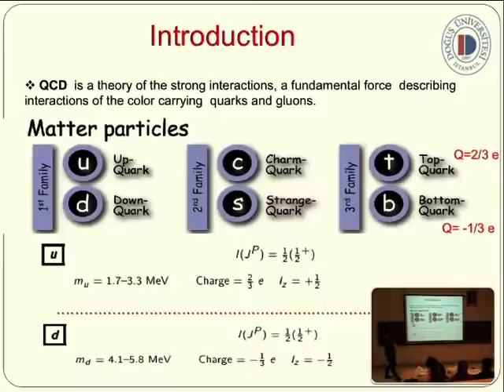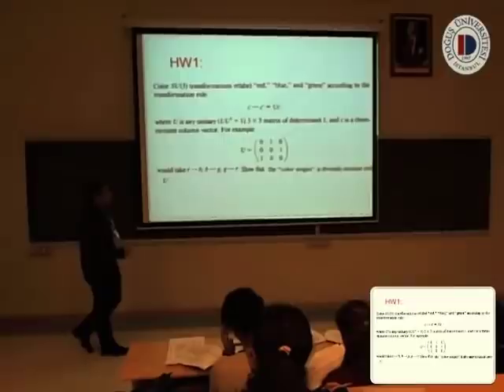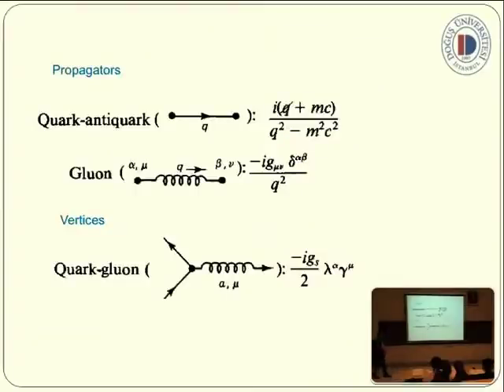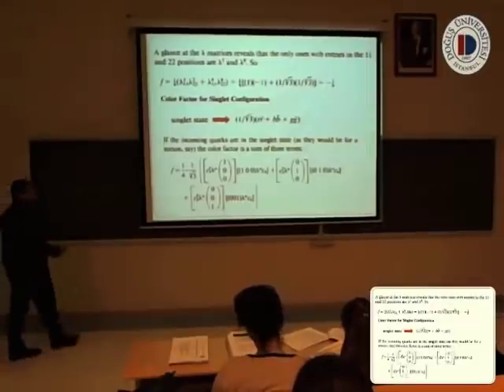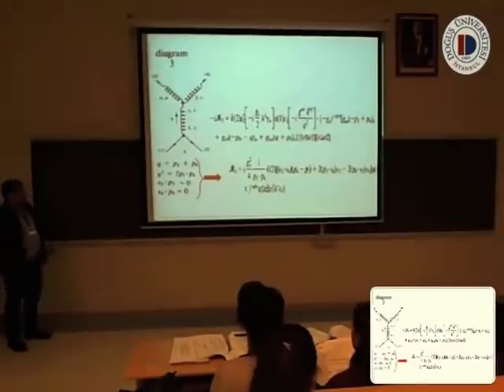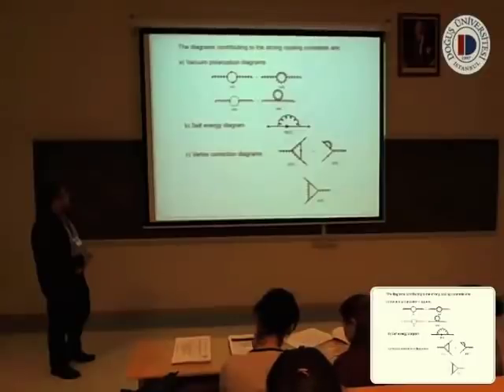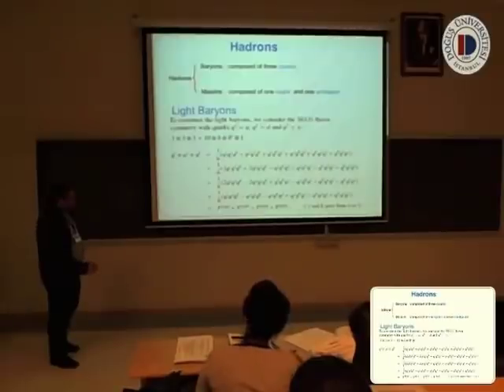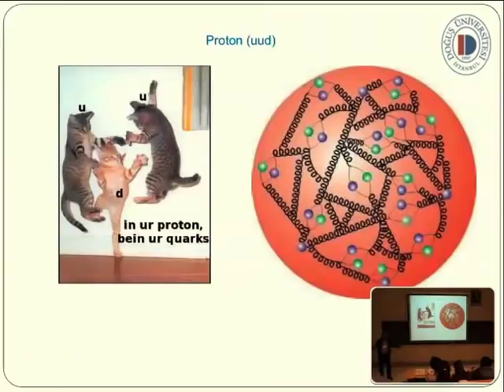QCD 1,2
Speaker: Kazem Azizi (Doğuş University)